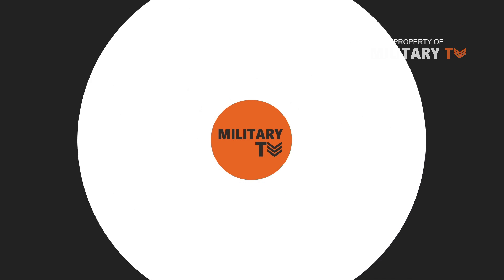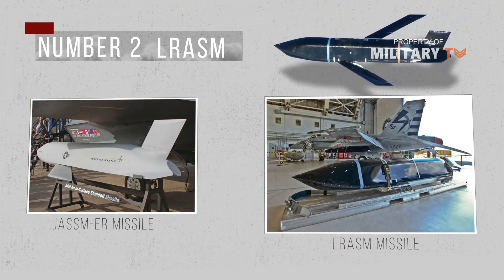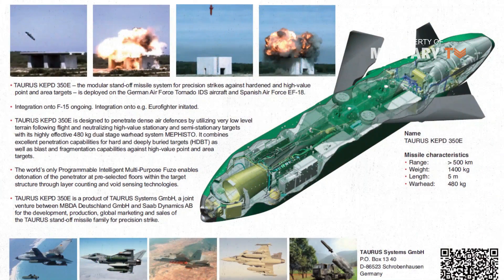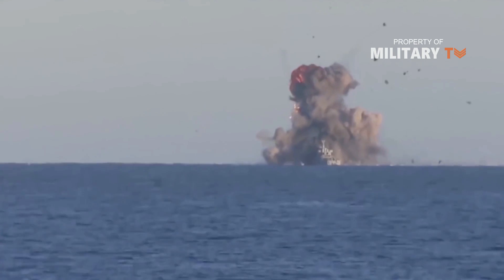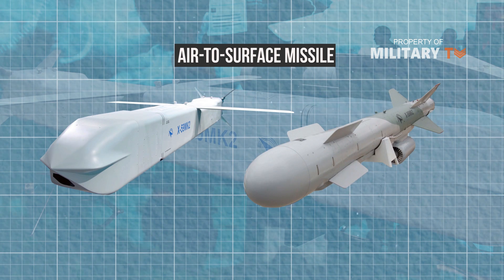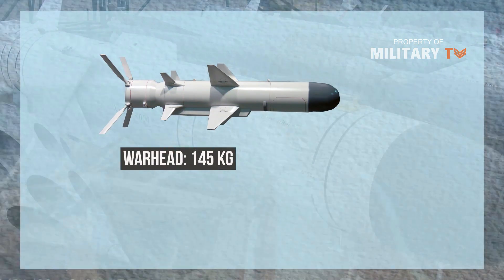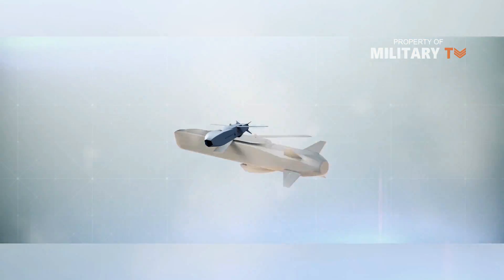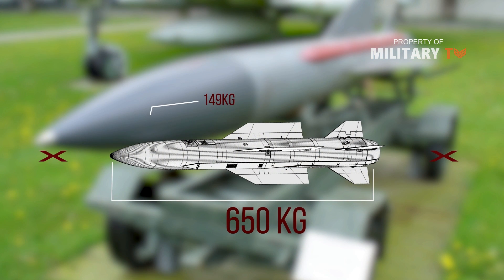Top 10 Air to Surface Missiles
top 10 air to ground missiles by Range - In this episode, we are going to talk about air-to-surface missiles by range. An air-to-surface missile (ASM) or air-to-ground missile (AGM) is a missile designed to be launched from military aircraft at targets on land or sea. There are also unpowered guided glide bombs not considered missiles. The two most common propulsion systems for air-to-surface missiles are rocket motors, usually with shorter range, and slower, longer-range jet engines. Some Soviet-designed air-to-surface missiles are powered by ramjets, giving them both long range and high speed.

Guidance for air-to-surface missiles is typically via laser guidance, infrared guidance, optical guidance or via satellite guidance signals. The type of guidance depends on the type of target. Ships, for example, may be detected via passive radar or active radar homing, less effective against multiple, small, fast-moving land targets.

Now let’s take a tour on the top ten air-to-surface missiles by range. So let’s get started